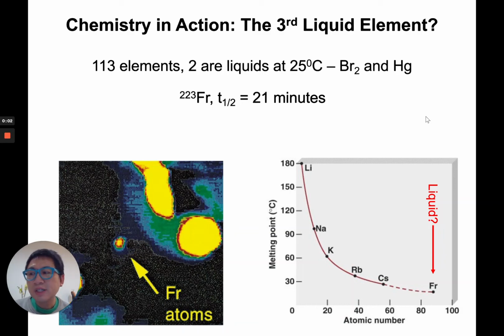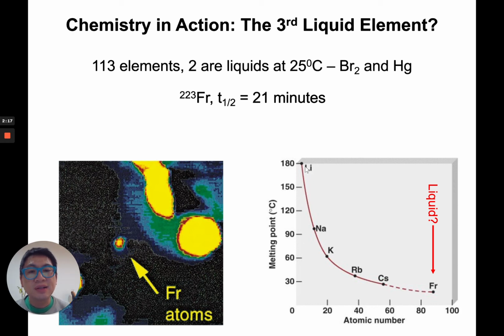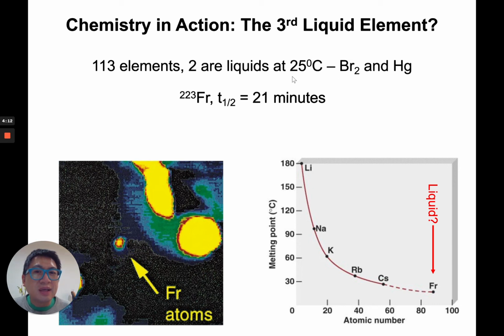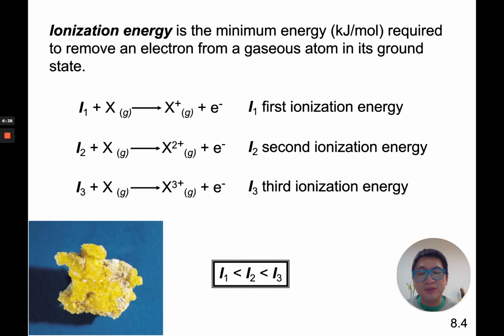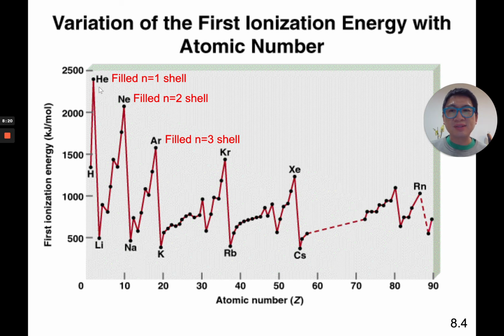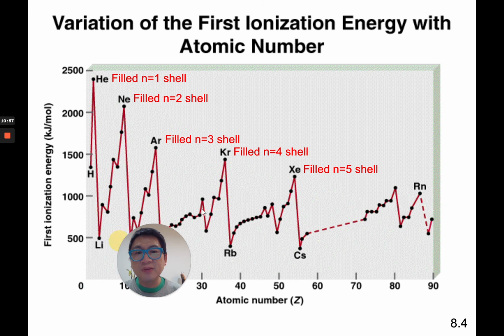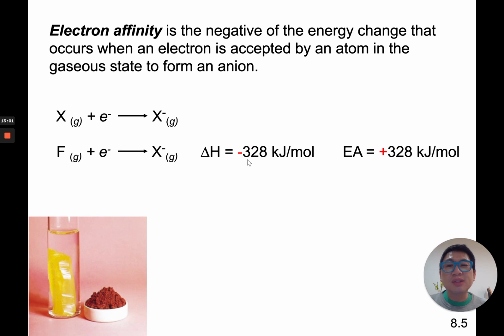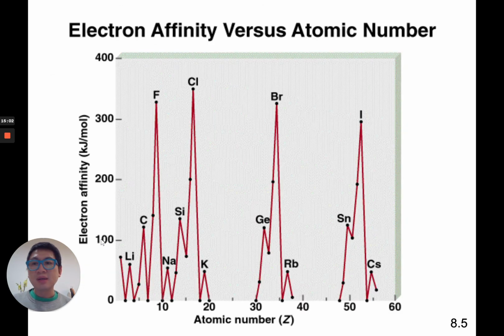Chapter 8 Notes Part 4 - Ionization Energy Trends